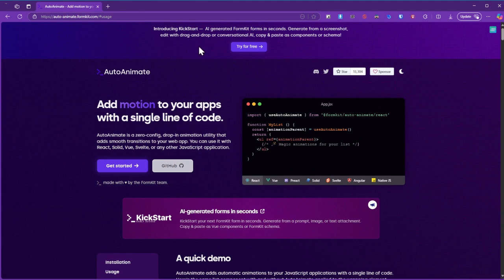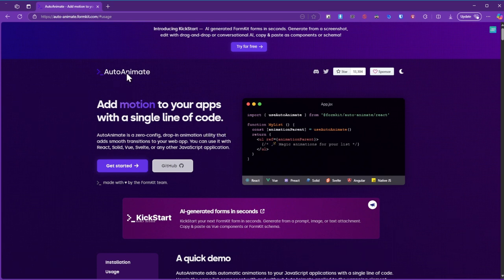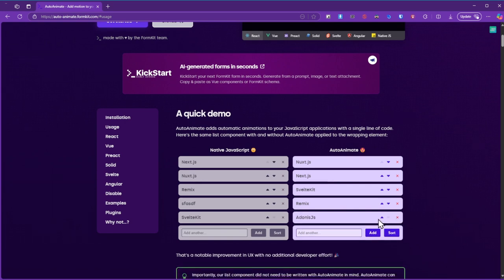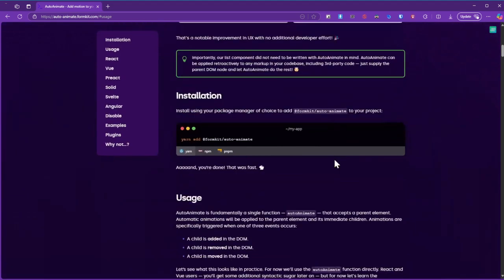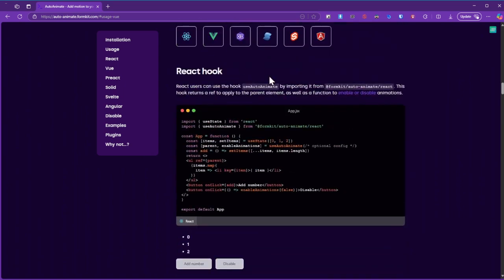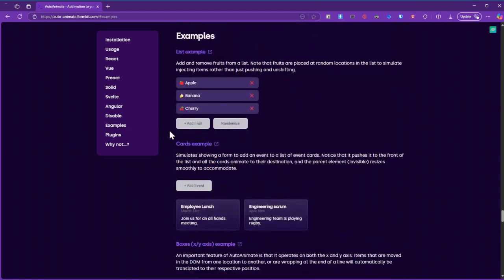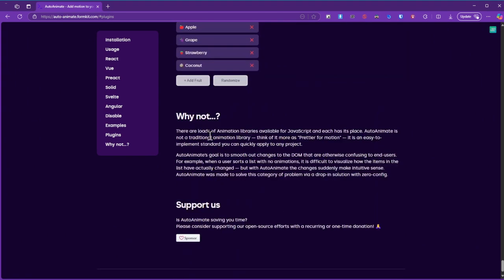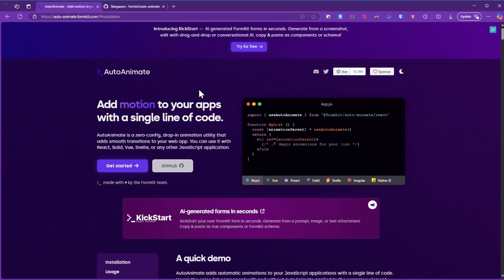AutoAnimate: Effortless Animations with Just One Line of Code​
Discover AutoAnimate, the lightweight and zero-configuration animation library that brings your web interfaces to life with minimal effort. In this video, we'll explore how AutoAnimate seamlessly adds smooth transitions to your applications, whether you're using React, Vue, Svelte, or vanilla JavaScript.​

Learn how to enhance user experience by animating elements as they enter, exit, or move within the DOM—all without writing complex animation code.​